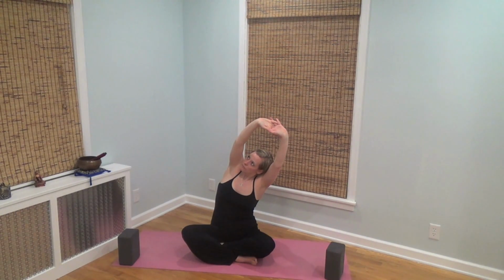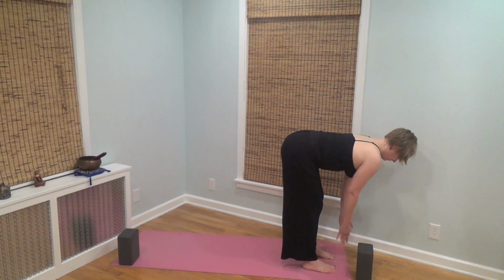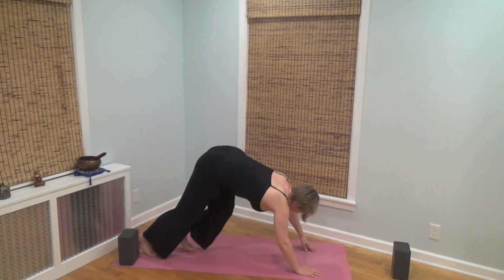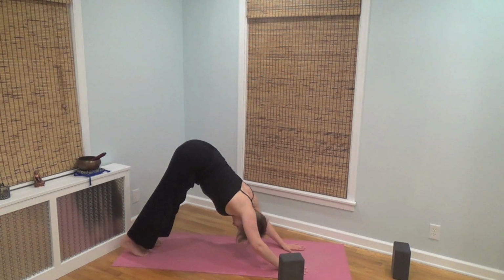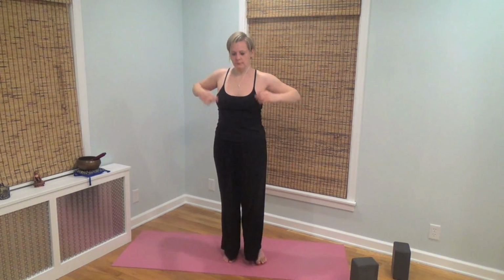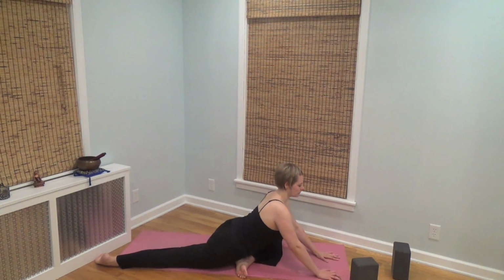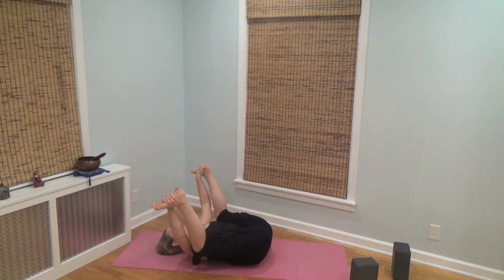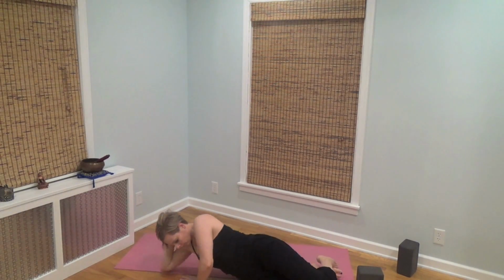Top 25 Moves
A 20 minute practice that incorporates the 25 most common yoga Asanas (poses). Great for beginners.